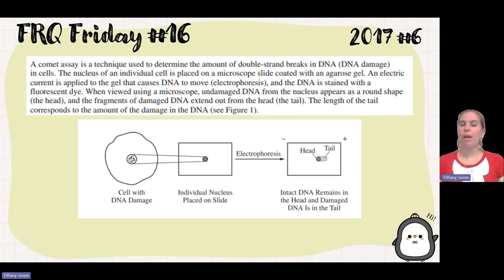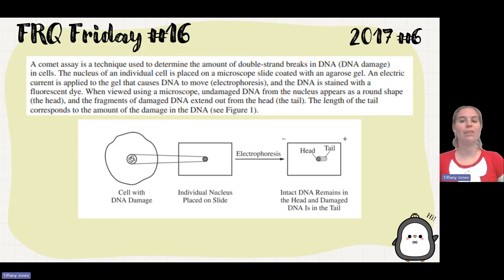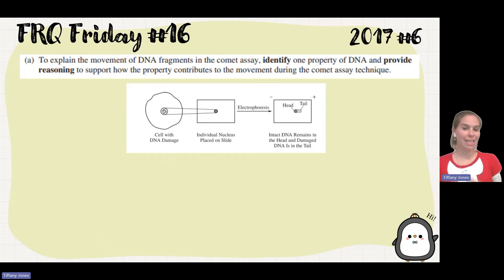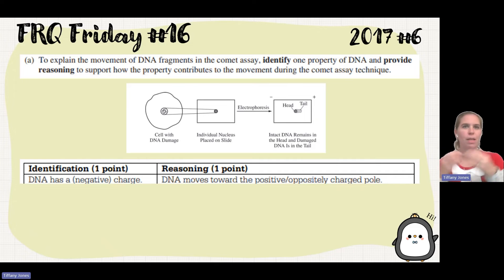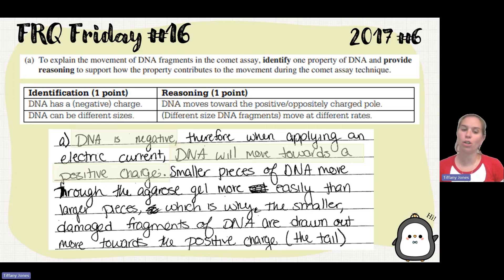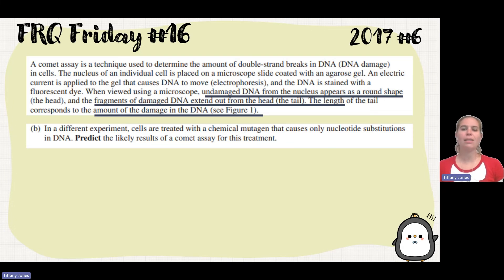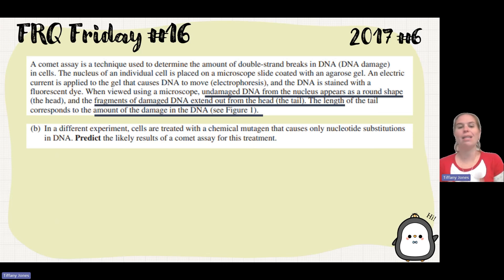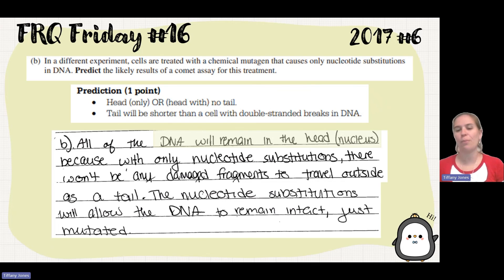✨AP Bio FRQ Friday 16 (2017 #6)✨ Gene Expression